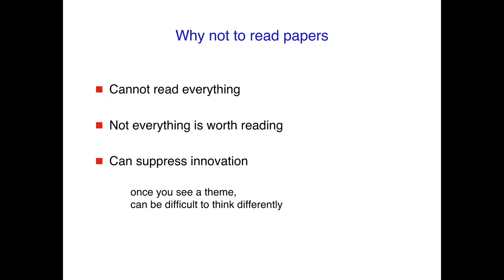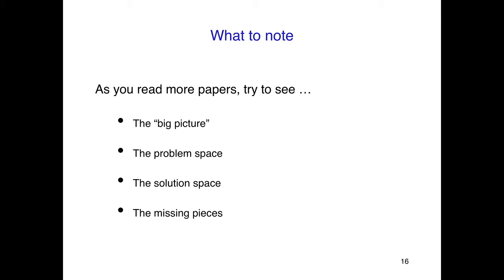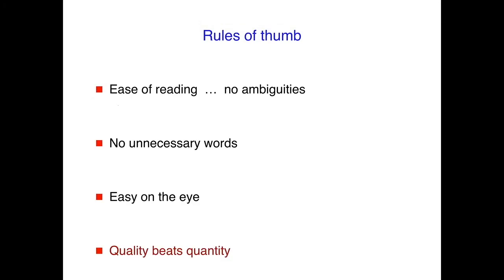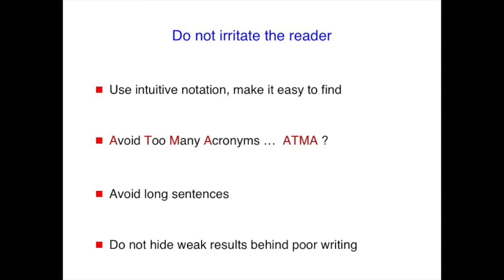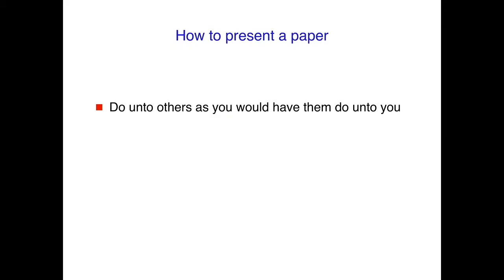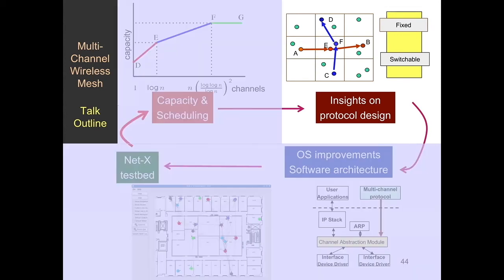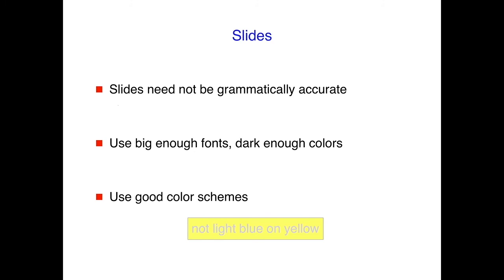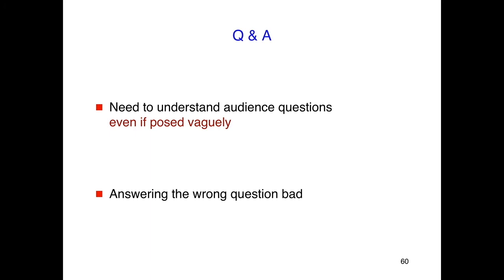How to Read, Write and Present Papers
(click on the Talks tab near the top of the page).